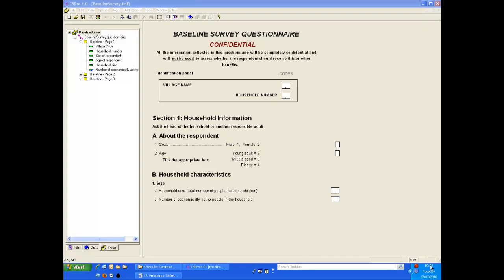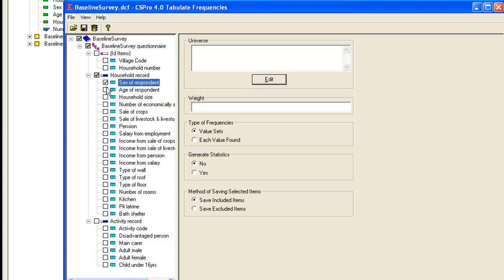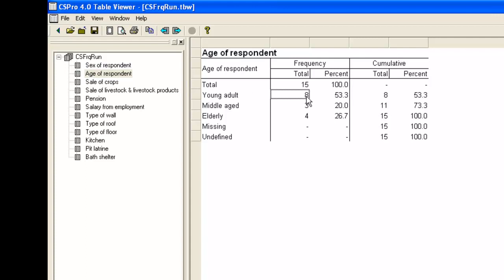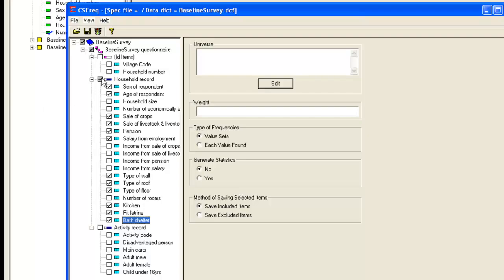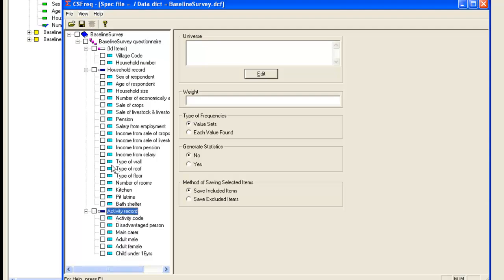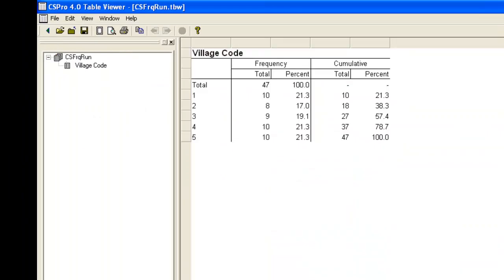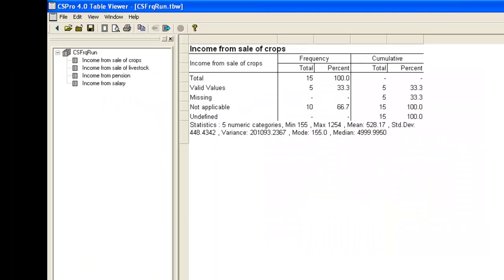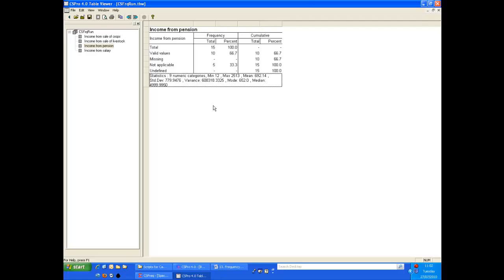13. Frequency Tables in CS-Pro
This demonstration looks at the Tabulate Frequencies Tool in CS-Pro and gives a quick overview of how this works and when it is useful.

These videos are best viewed in HD.  You might also be interested in our CS-Pro workshop running in October 2012 - details can be found on our